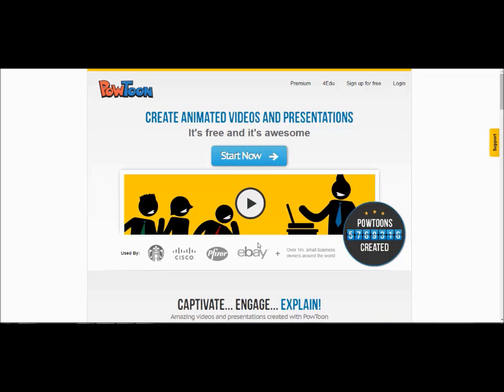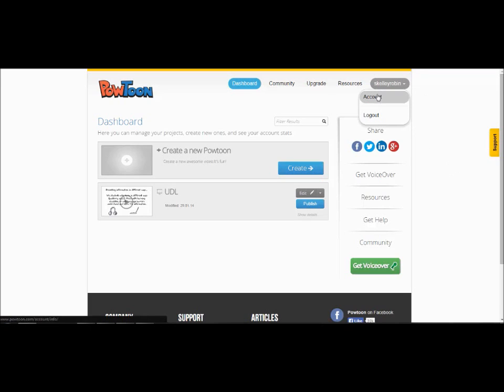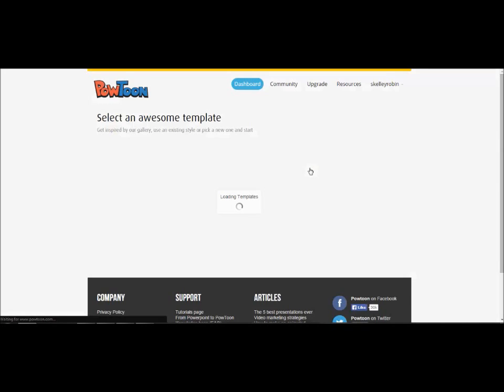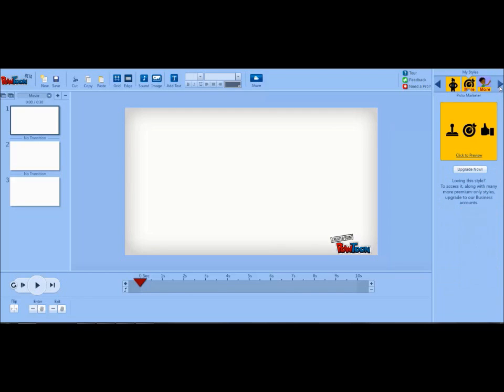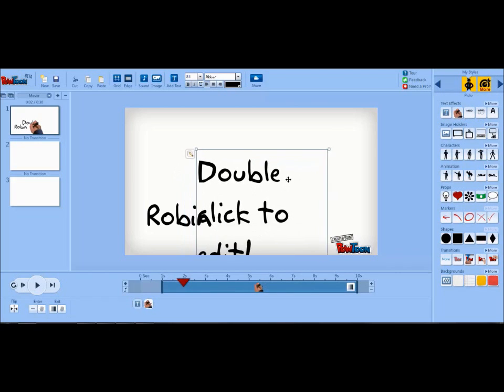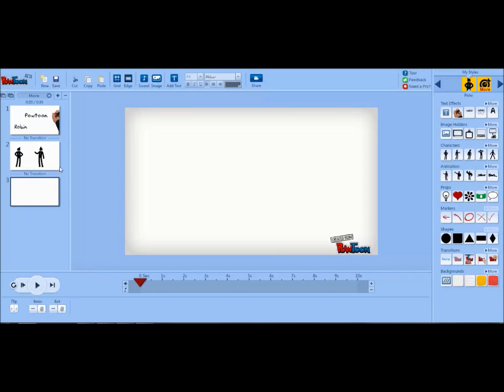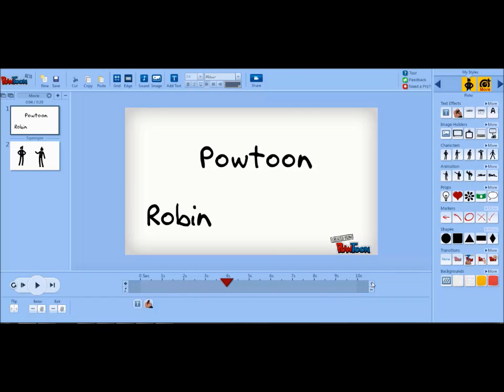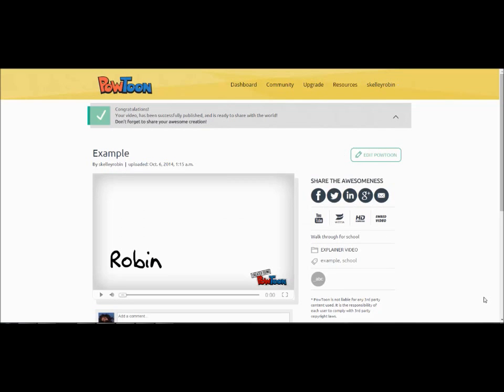Powtoon Walk through-Screencast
A screeencast about how to use Powtoon. Created for my graduate class.

Georgia Southern University
FRIT 7233